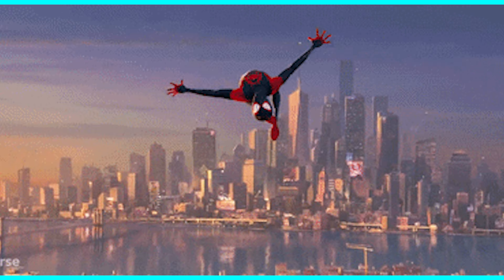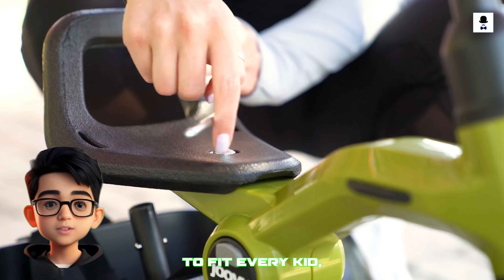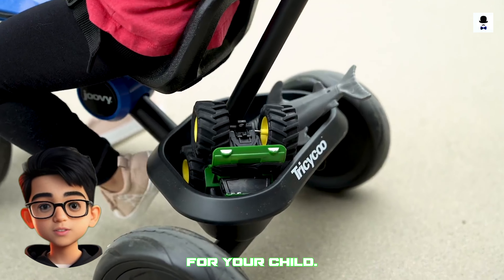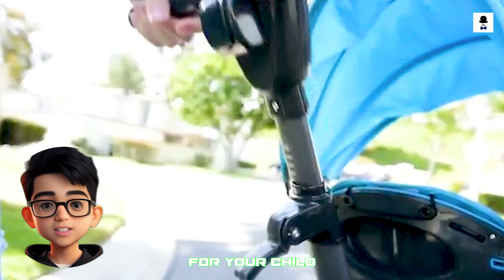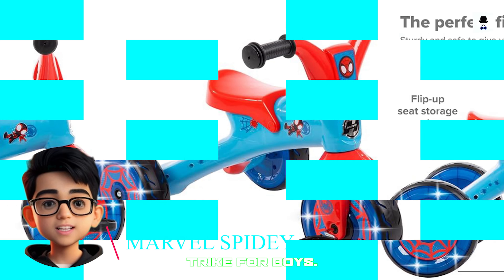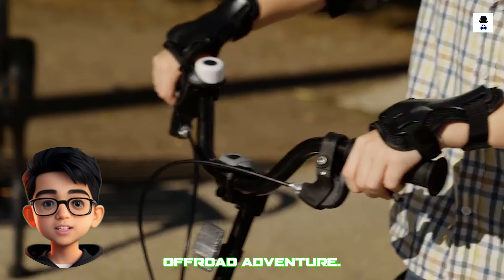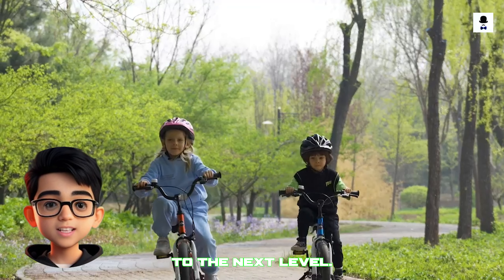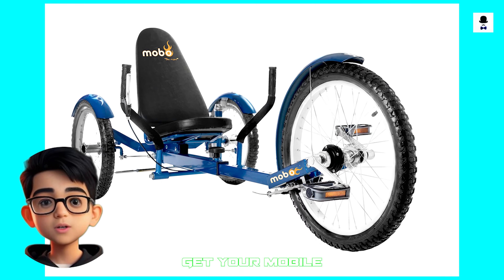Top 5 cool Road Bicycle in India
Hi, it’s time to get rid of your old, rusty bicycle and upgrade your riding experience with a new, sleek bicycle for low price.
we offer a wide range of stylish and durable bicycles for any budget. Our bicycles are designed to provide an efficient and comfortable ride.
Choose from our selection of mountain,road,hybrid, and touring bicycles that are optimal for urban and rural settings. All of our bikes come with a long-term manufacturer's warranty.Plus, shop our ever-changing selection of bikes on sale from top brands like [RoyalBaby King Mountain Bike]. And get your hands on an affordable bicycle for your next adventure.

1. Joovy Tricycoo Fold & Go Toddler Tricycle 1
2.Joovy Tricycoo 4.1 Kids Tricycle
3. Marvel Spidey and his Amazing Friends Electro
4. RoyalBaby King Mountain Bike
5: Mobo Triton Pedal Go Kart Trike.Kids 3-Wheel Bike.Youth Cruiser Tricycle

🟡If the owners have any problem with the video/images/music used in this video please message me, I will remove it. Please contact this e-mail      if there is any problem, do not "strike" our channel.